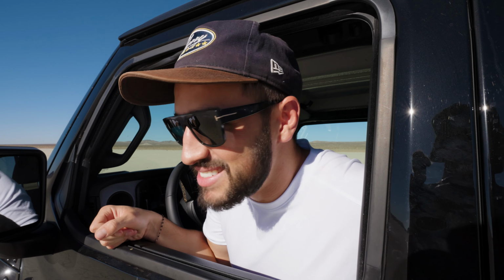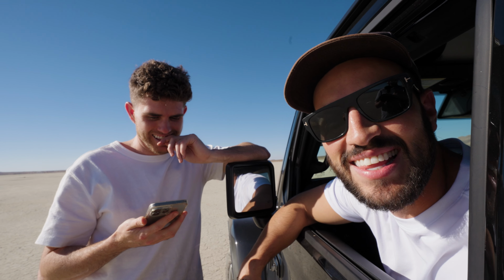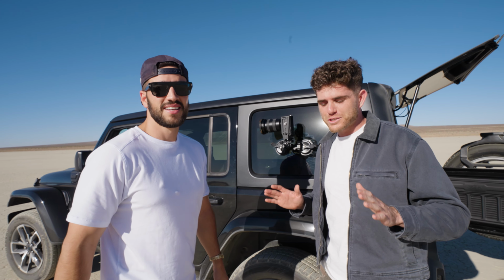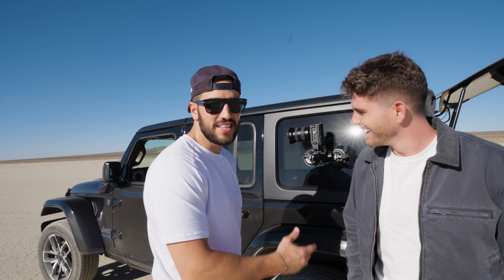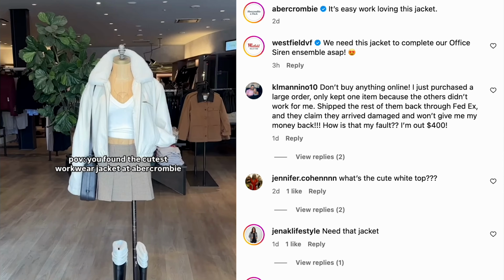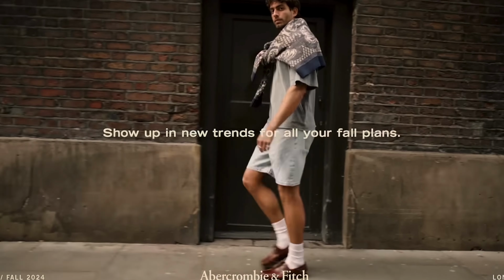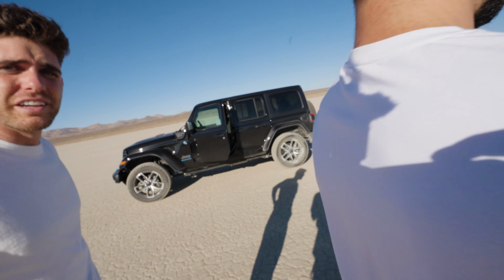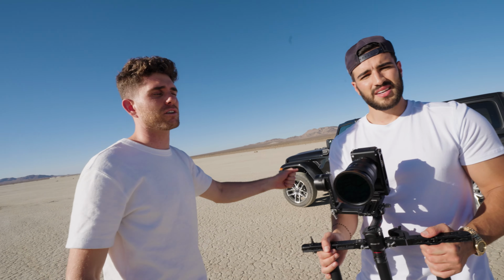How We Shot an Abercrombie Spec Commercial - Cinematography Breakdown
Hey Rocks! We are super excited to share our start to finish process from the spec shoot we just did for Abercrombie.  There's tons of helpful advice for beginner and pro videographers and the final video turned out great.  Whether you're a fashion enthusiast, an aspiring filmmaker, or just curious about the creative process, this behind-the-scenes look should help you out.

The Creator Pricing Guide - The No BS Guide to Pricing Your Creative Services

Kostas’ Amazon Storefront:

Kostas’ Amazon Storefront:

Timestamps:

0:00 - Intro
0:24 - Stranded in Desert
0:57 - Patrick Star Sighting
1:27 - Putting Camera onto the Car
1:58 - How We Shoot Our Intros
2:20 - Durable Ad
3:42 - Gear Talk
4:32 - Fig Gets Attacked
4:58 - Camera Set-Up
5:11 - Why Abercrombie?
6:43 - Shot List or No Shot List?\
7:33 - Action 🎬
8:20 - Shot #2
9:01 - FAQ
9:26 - Lighting Problem
10:44 - Overhead Shot